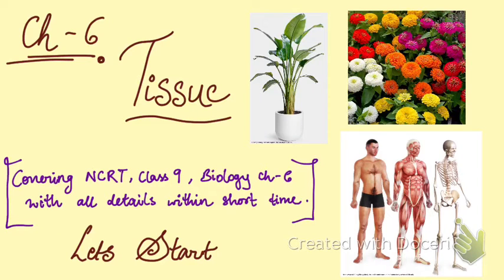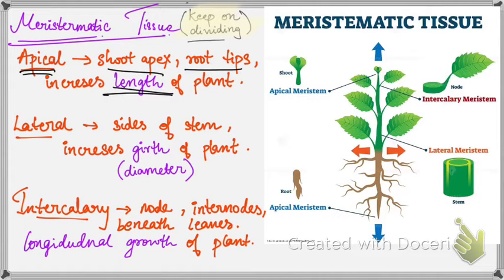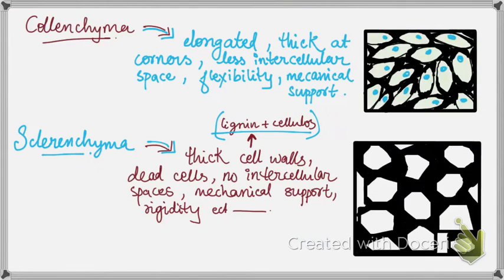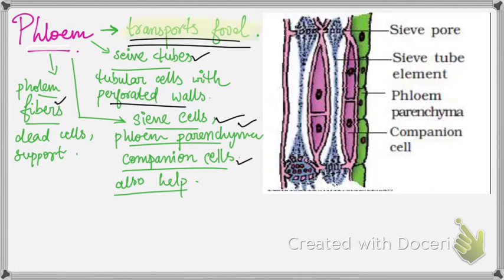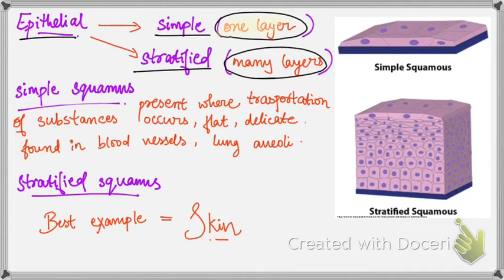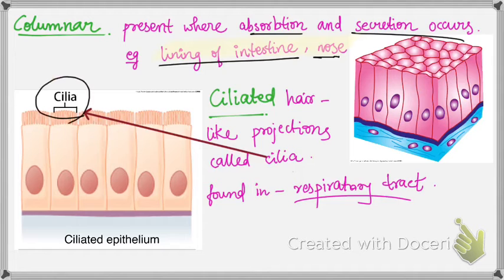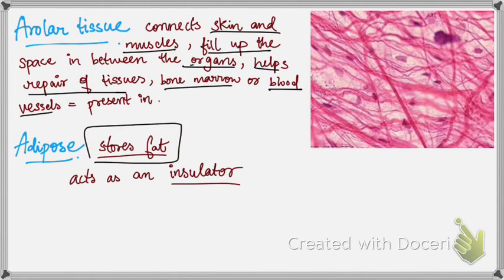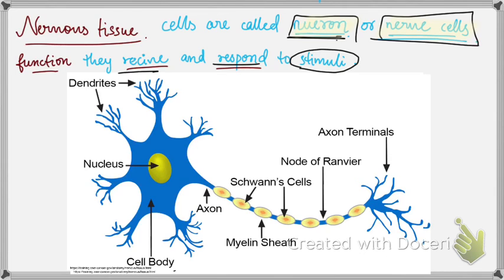Tissue Ch 6 , Biology class 9 , NCERT,CBSE complete explanation in detail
Ch 6 biology Class 9 Tissue , NCERT,CBSE full explanation in 12 minutes.
Learn about biology tissue , how are they , function , structure both in plants and animals

Also follow me on other social sites :
Your friend ,
Tanishka Gujarathi .love you all